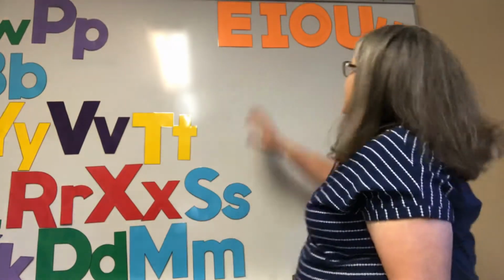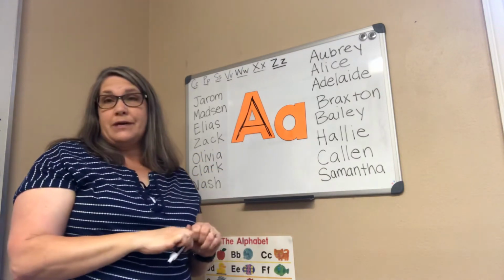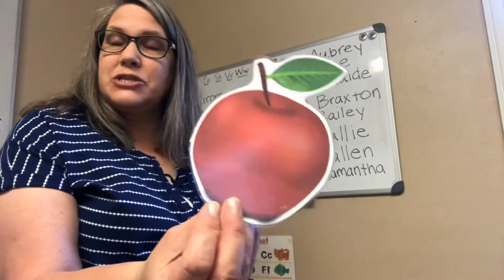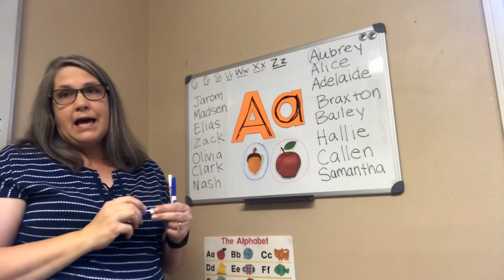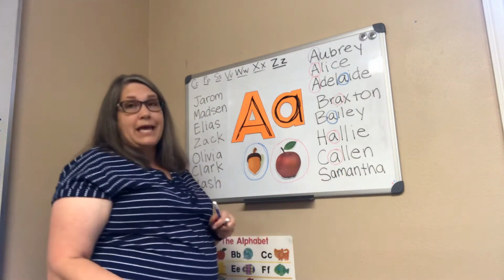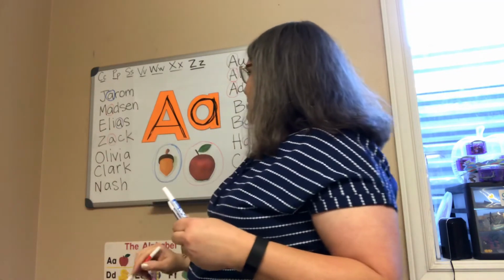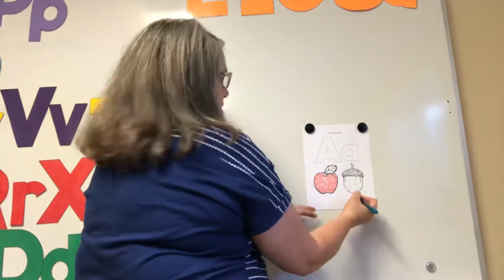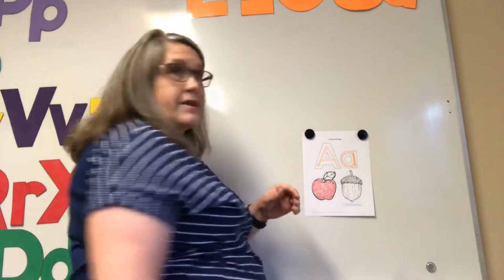2. I Love America Unit Lesson Four: Letter A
Learn the name and sound of letter A.